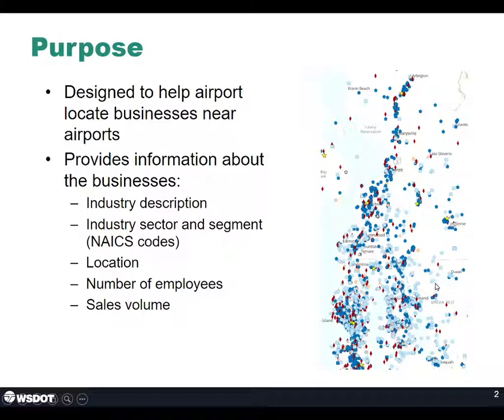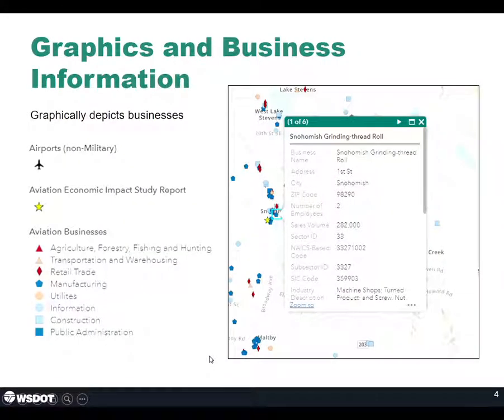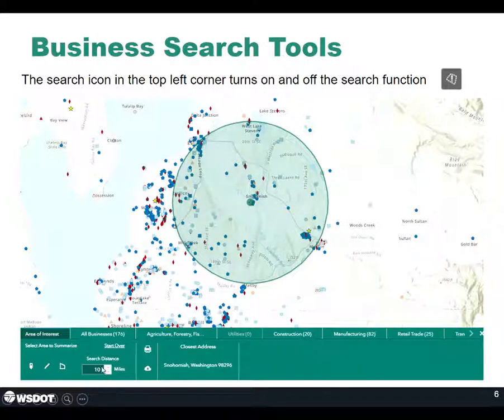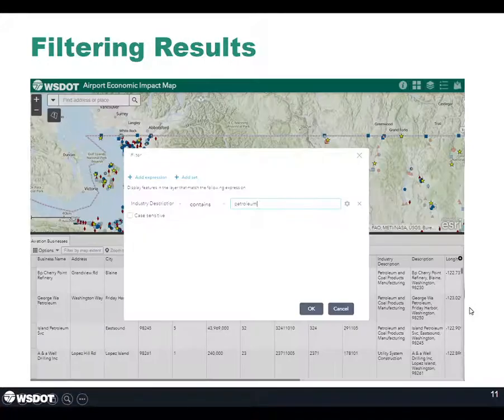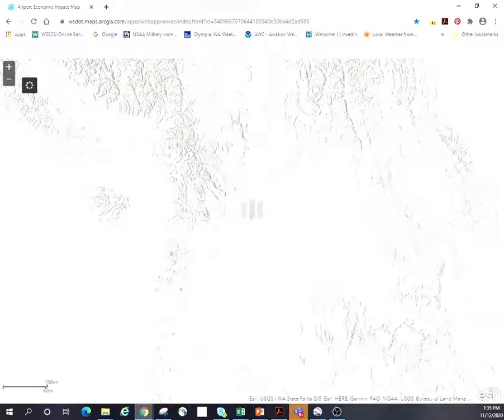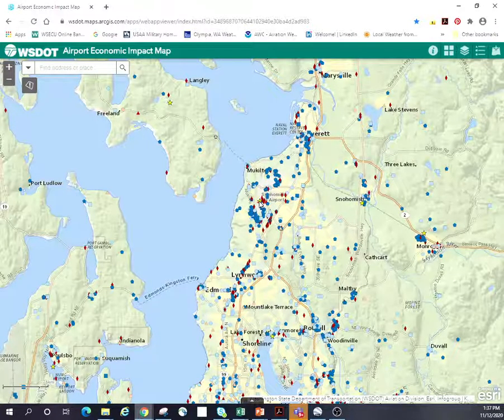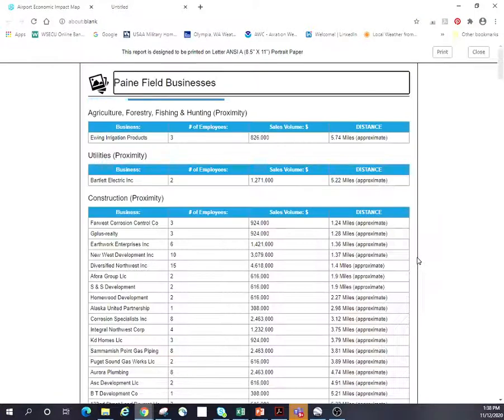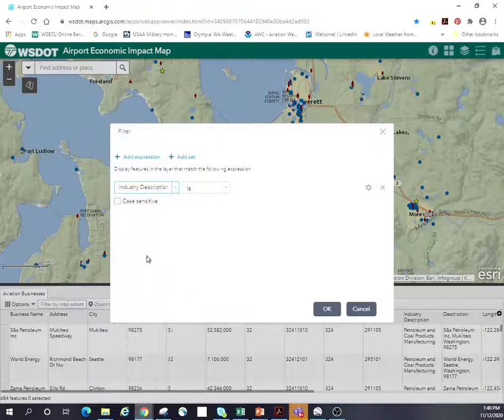Economic Mapping Application